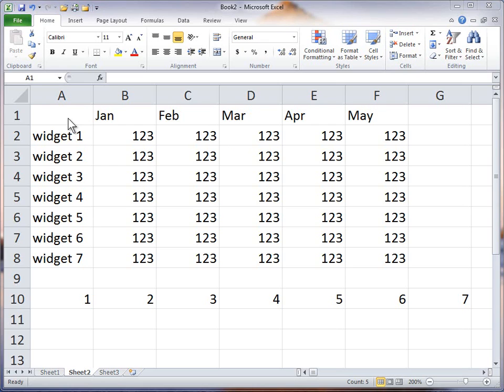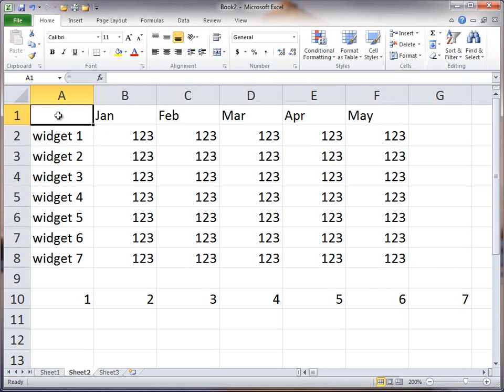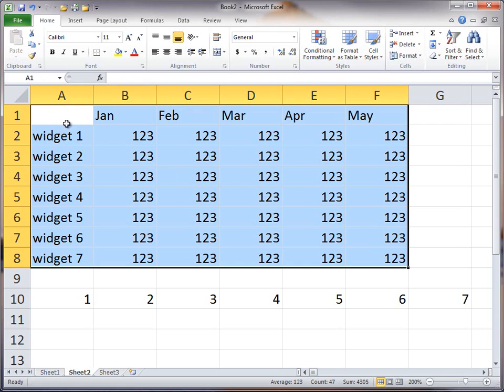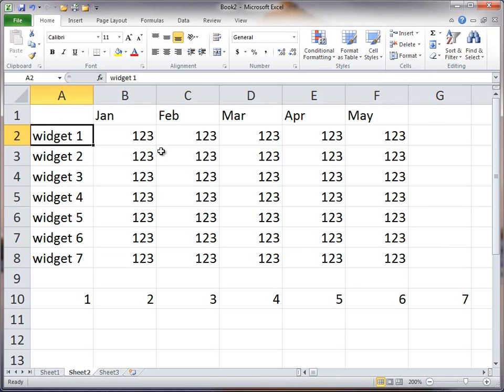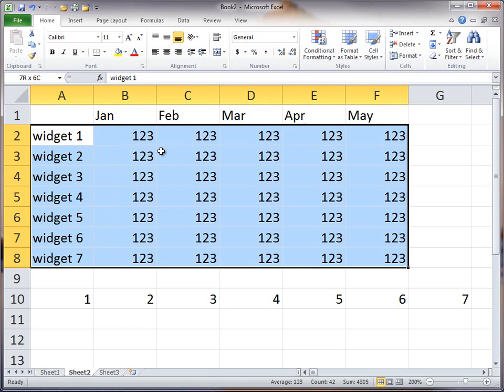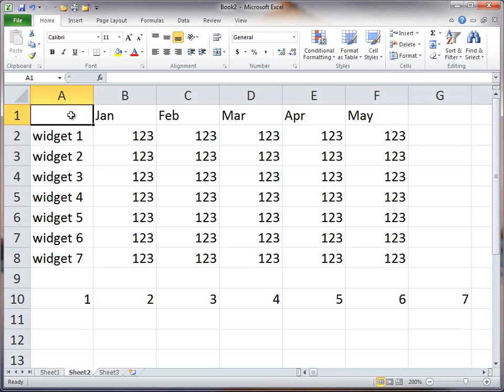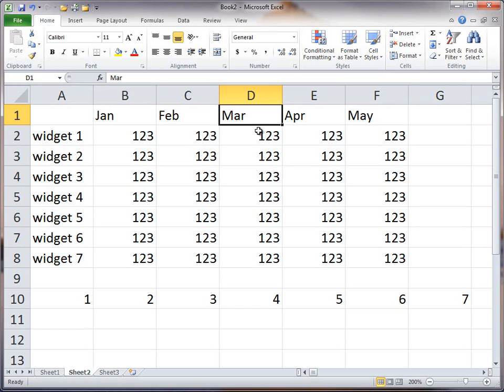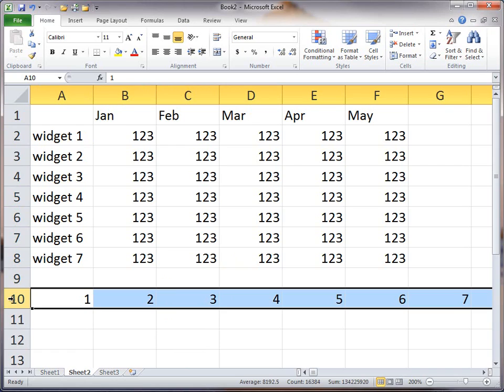Selecting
Selecting data on the spreadsheet